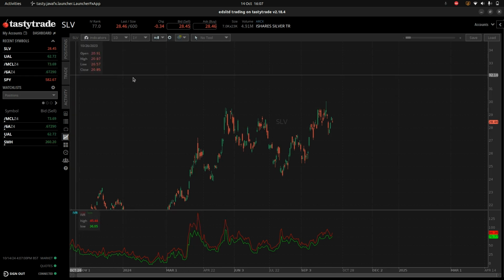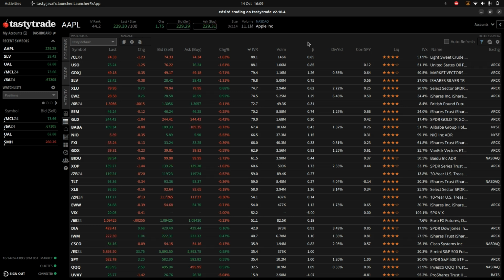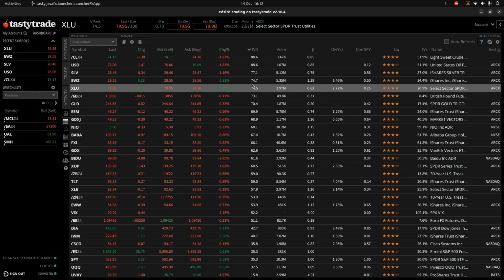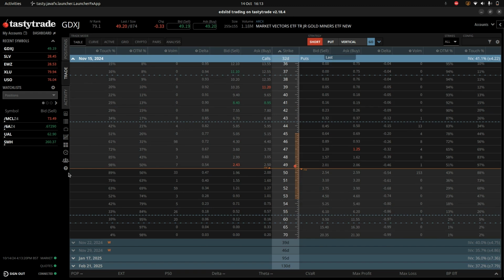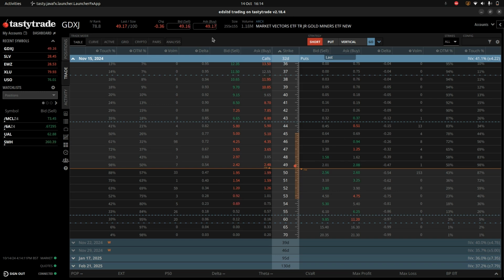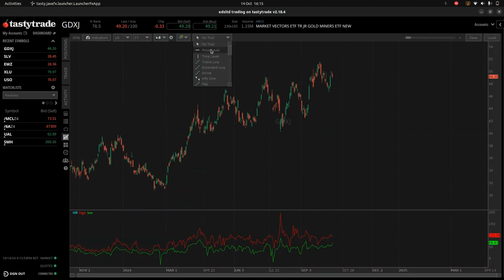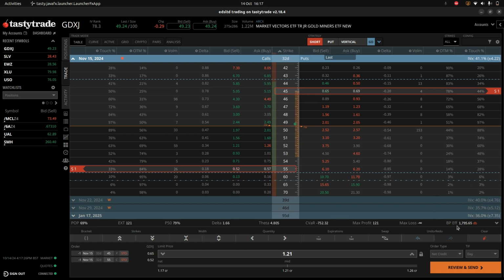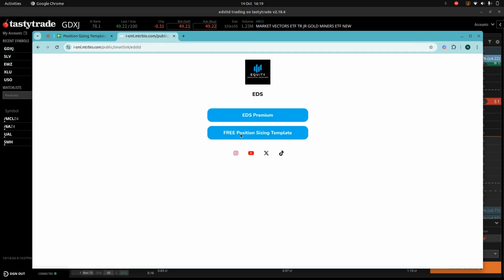Discover the SECRET to Writing WINNING Options 2024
Open a TastyTrade Account Unlock the secrets to successful options trading with our latest video, "Discover the SECRET to Writing WINNING Options (2024)" In this comprehensive guide, we delve into the strategies and techniques that can elevate your options trading game. Discover the trick that top traders use to identify winning opportunities and maximize their profits in 2024.

Whether you're a beginner or an experienced trader, our step-by-step approach will equip you with the knowledge and tools needed to navigate the complex world of options trading successfully. Learn how to analyze market trends, select the right options, and implement effective risk management strategies.

Join us as we share valuable insights and practical tips that can help you write winning options and achieve your financial goals. Don't miss out on this chance to enhance your trading skills!

Let’s embark on this journey to financial success together!